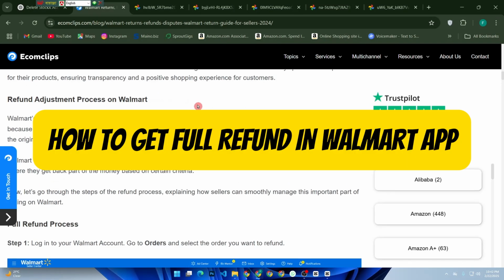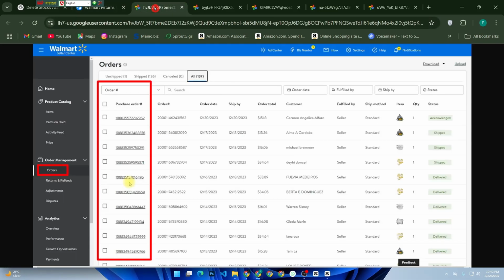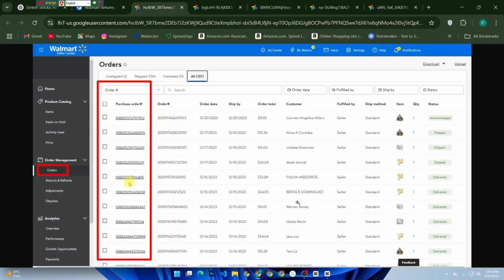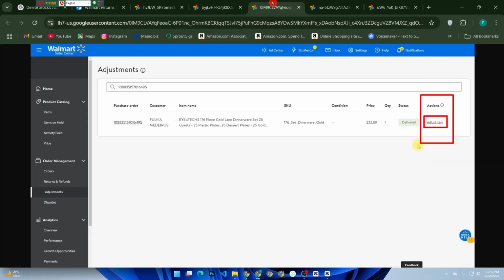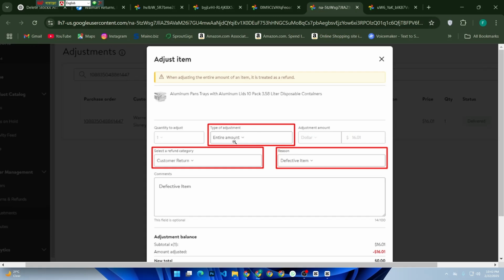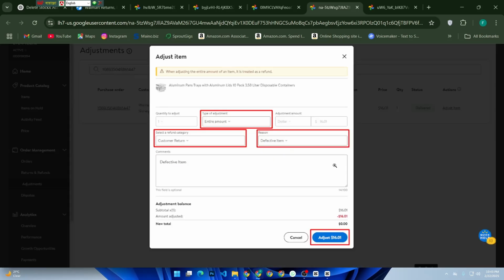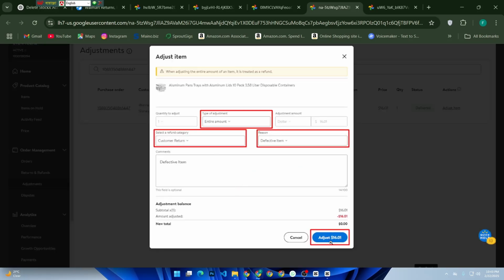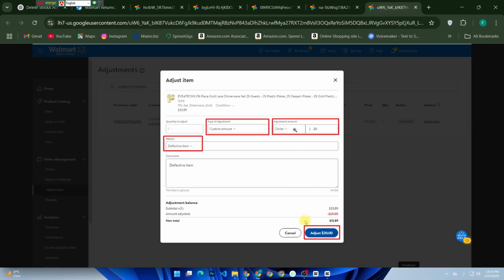How to Get a Full Refund in Walmart App -2025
In this video, I'll guide you step-by-step on how to request a full refund through the Walmart app. Whether you received a damaged product or had a change of mind, this tutorial will help you navigate the refund process quickly and efficiently.